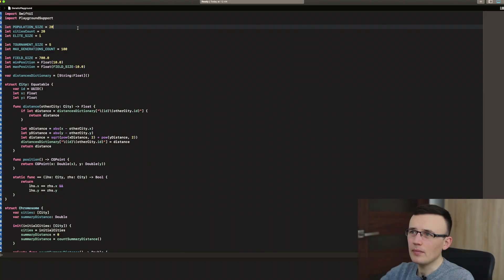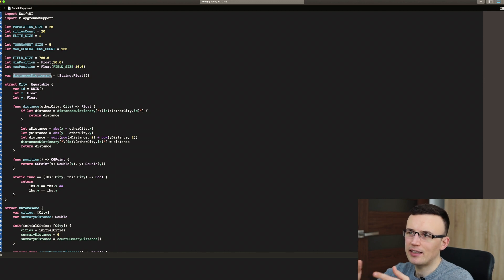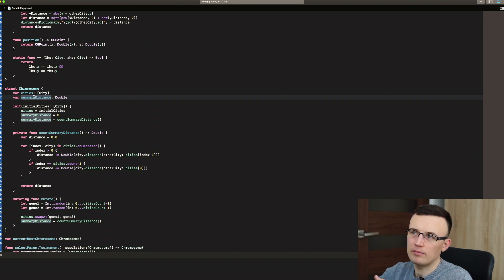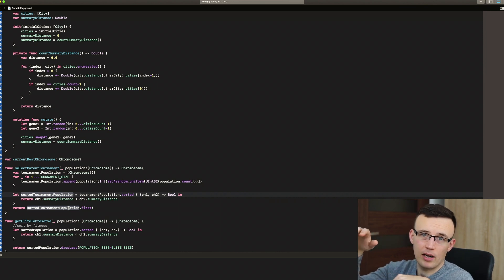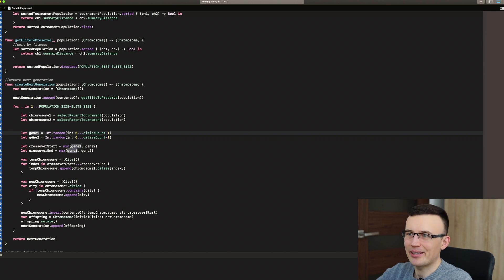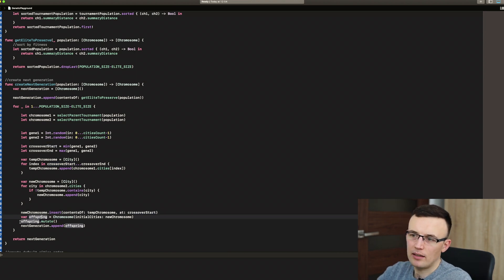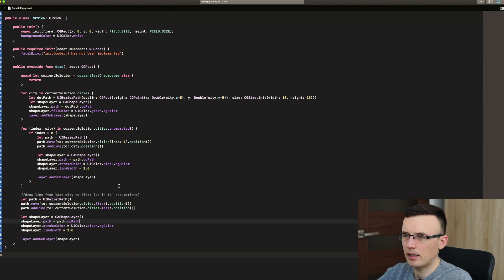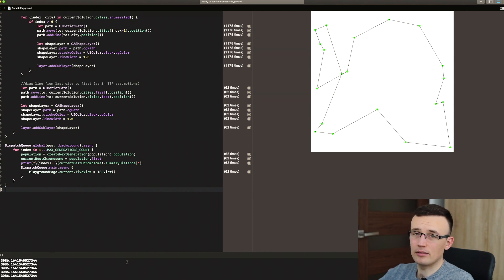Traveling Salesman Problem in Swift part 2 - Swift Playgrounds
Hey in this video I’m presenting and explaining simple implementation of Genetic Algorithm in Swift 5. This algorithm is solving Traveling Salesman Problem, which is is a well-known problem in computing. The problem is: the salesman has to visit every city on his list, he has to visit each city only once and go back to the starting point. We have to find the shortest possible route.